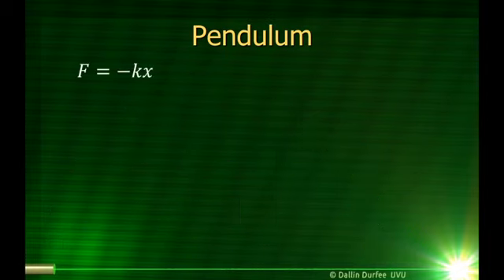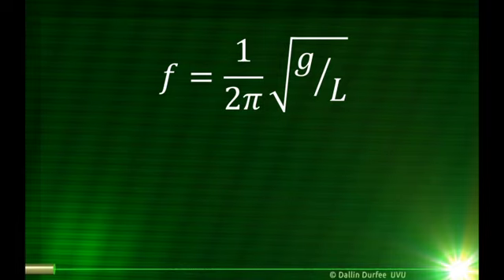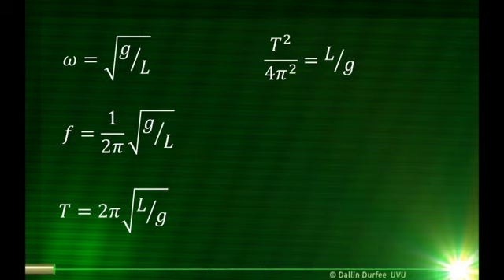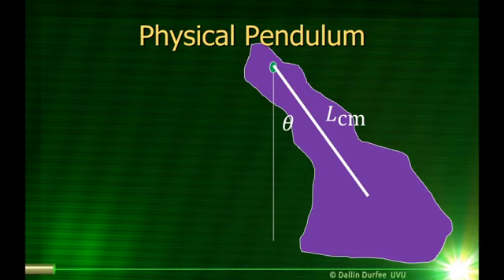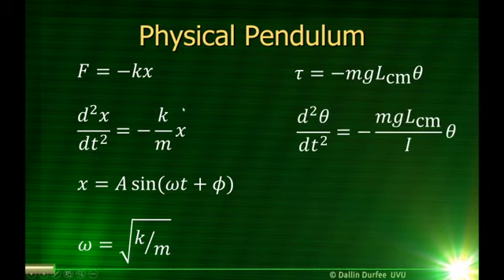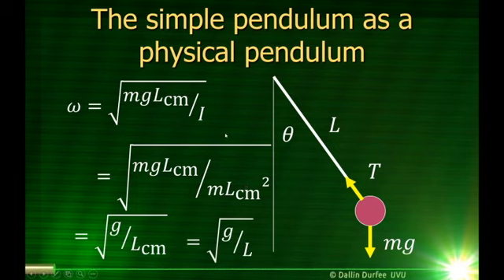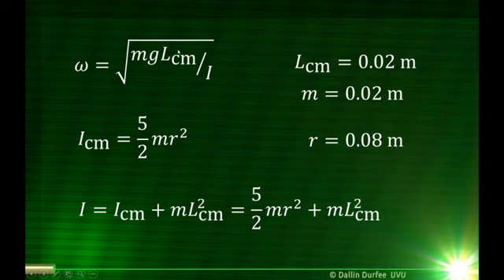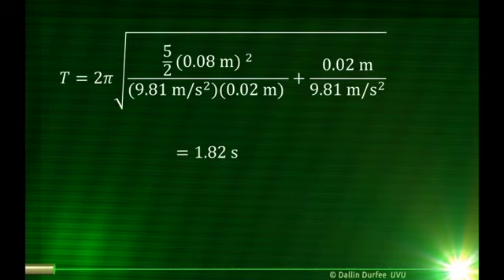Pendulums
A short discussion of both simple and physical pendulums, relating their equations of motion to that of a mass on a spring.  Bananas are also mentioned in passing.